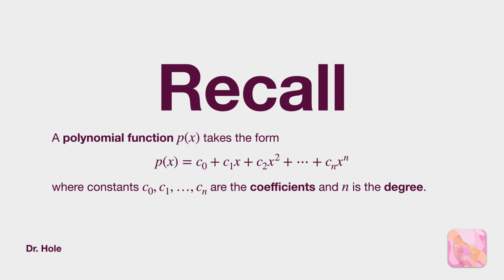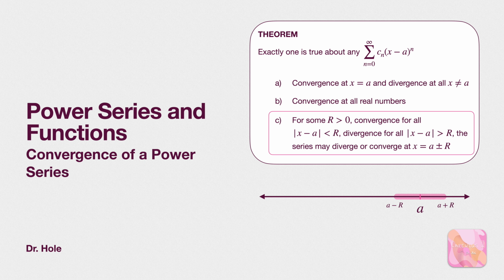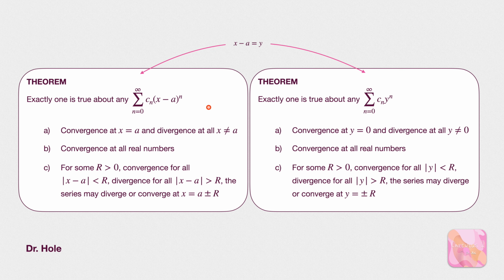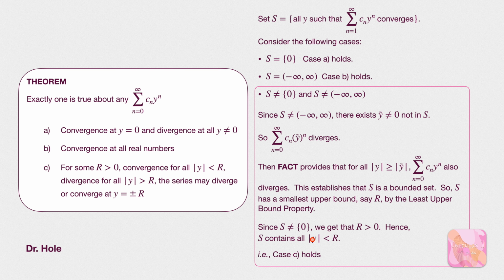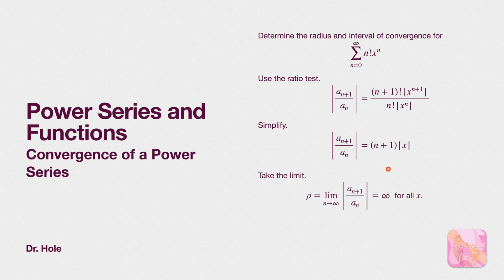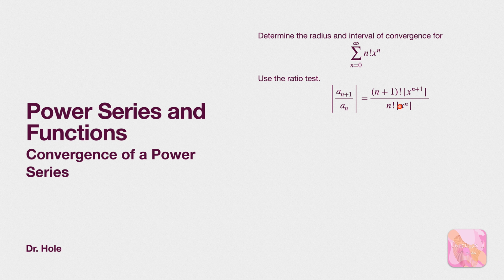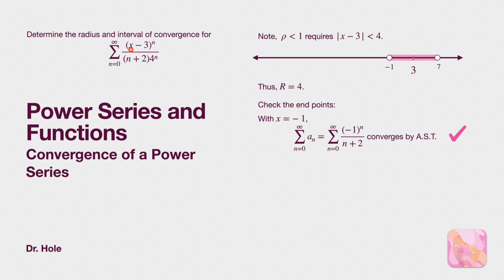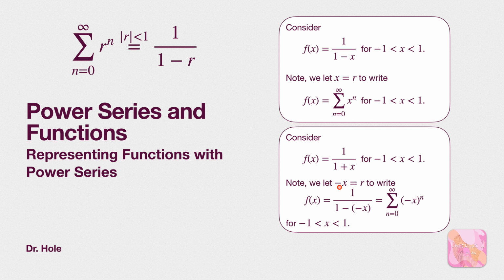6 1 Power series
6.1 Power Series and Functions

TOPICS
- Power Series Definition
- Convergence of a Power Series
- Representing Functions with Power Series